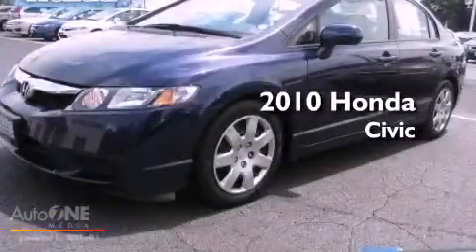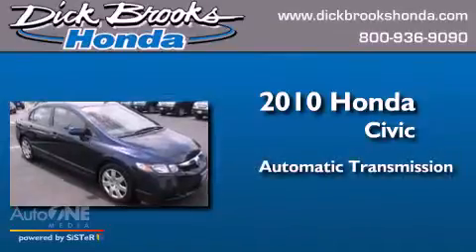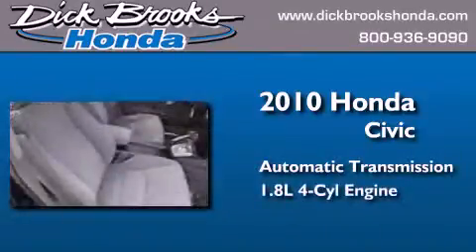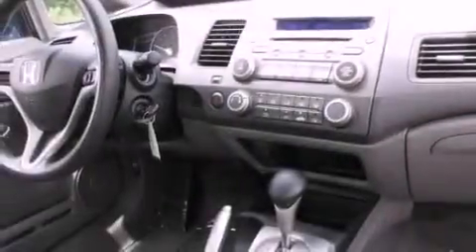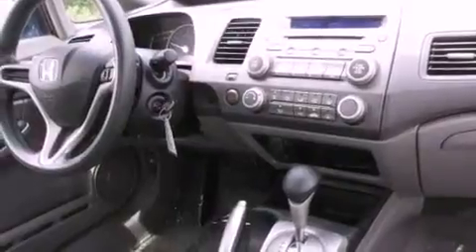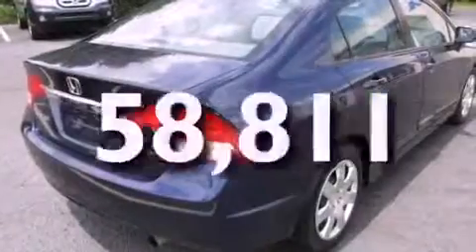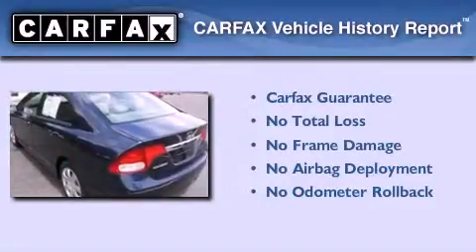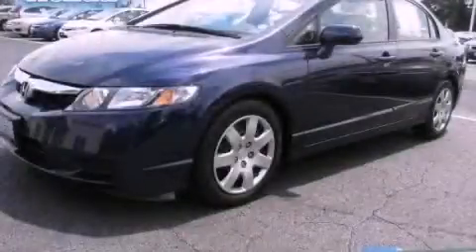2010 Honda Civic Sdn Greer SC 29651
Year : 2010
 Make : Honda
 Model : Civic Sdn
 Engine : 1.8L 4 cyl.
 Trans . : Automatic
 Exterior : Royal Blue Pearl
 Miles : 58,811
 Interior : Gray

 14100 E Wade Hampton Blvd.